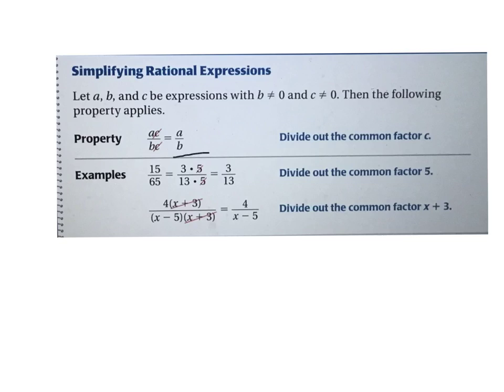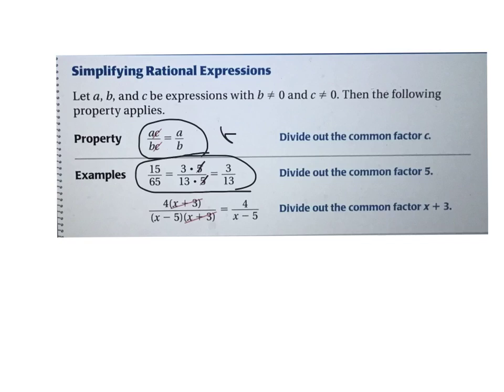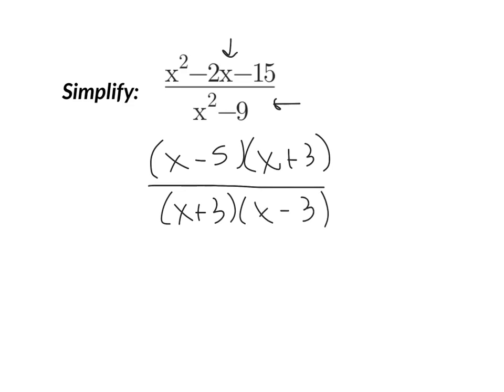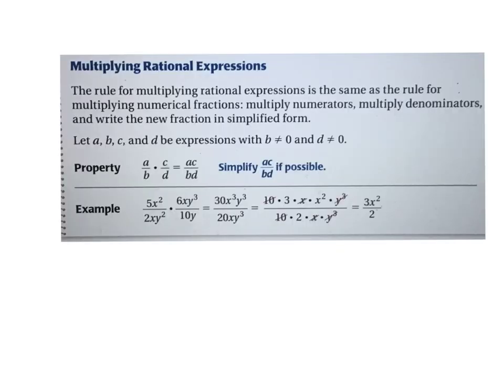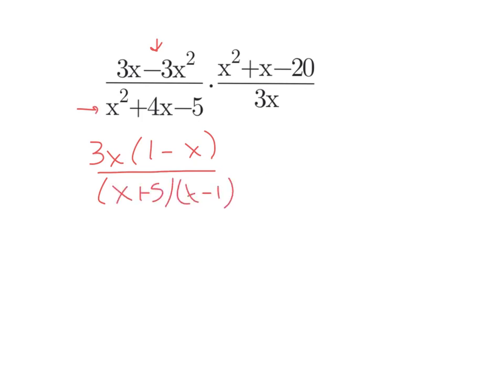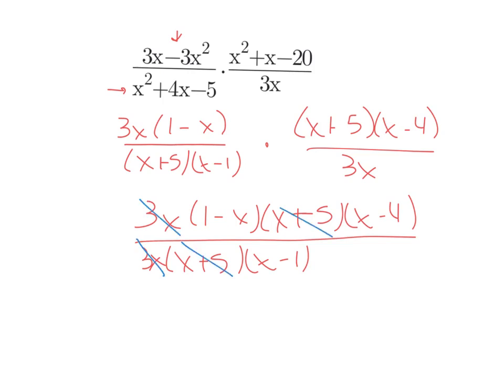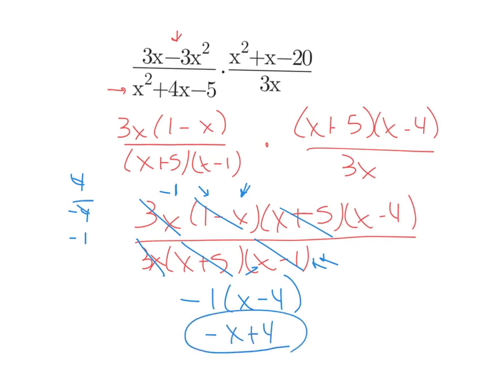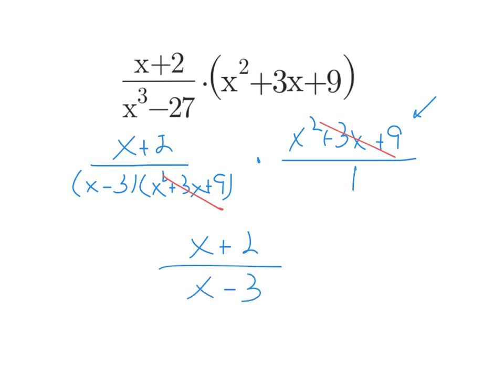Alg2 8.4a mb